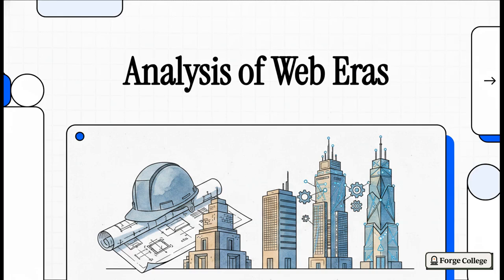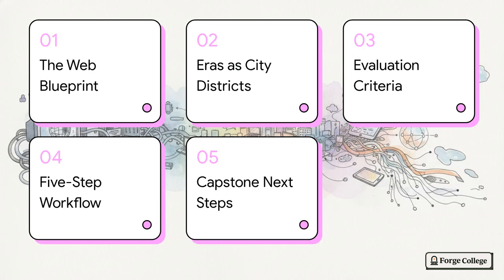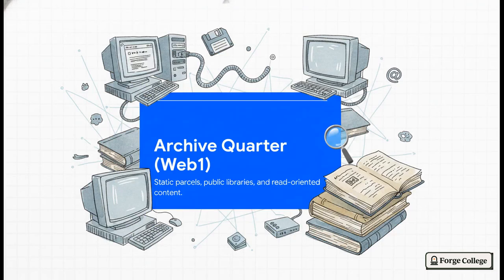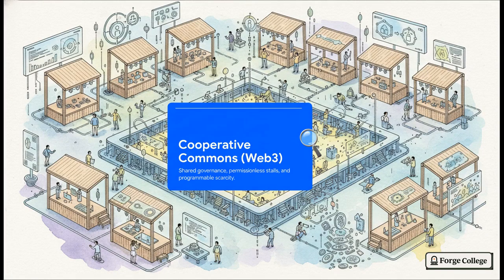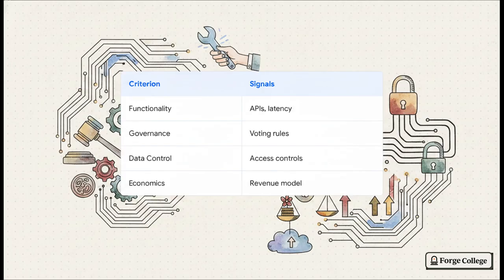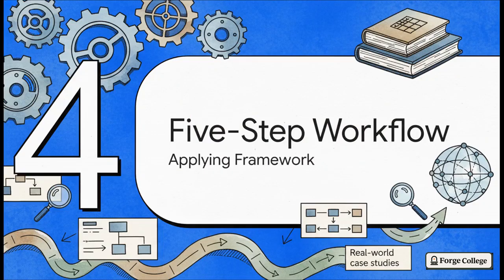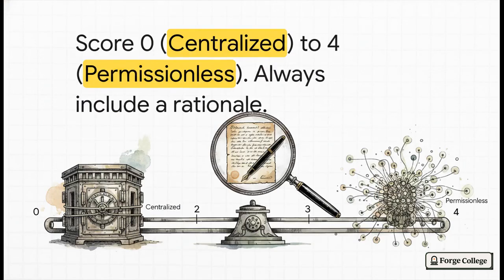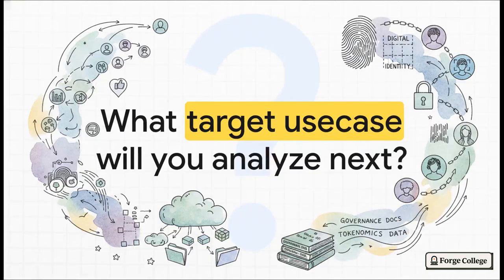Comparative Analysis of Web1, Web2, Web3 — Forge College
How do we evaluate Web1, Web2, and Web3 on equal terms instead of relying on intuition or slogans? This lesson frames a repeatable comparative analysis so you can produce evidence-based assessments across web eras.

What you'll learn: In this lesson you will define a four-criterion comparative framework—functionality, governance, data control, and economics—and learn how to apply it to Web1, Web2, and Web3 artifacts. You will see why governance choices change incentive alignment and ripple into economic and technical trade-offs, and how decentralization should be treated as a multi-dimensional analytic lens rather than a binary label. The lesson also gives practical guidance for drawing clean boundaries between Web1, Web2, and Web3 so you can select comparable case studies, and shows how to map stakeholder perspectives and representative use cases into the rubric you’ll use for a capstone report.

Who this is for: Beginner learners with basic internet literacy who want a structured method to compare web architectures, governance models, and economic designs. No advanced blockchain coding required—this is conceptual and analytic.

Key topics covered:
- Four evaluative criteria: functionality, governance, data control, economics
- Using decentralization as a cross-cutting analytic lens
- Clear, practical boundaries for Web1, Web2, and Web3
- City-planning mental model: Archive Quarter, Marketplace District, Cooperative Commons
- Mapping stakeholder perspectives and representative use cases
- Building a rubric for evidence-based capstone comparisons

Ready to apply this framework to real-world case studies and your capstone report?